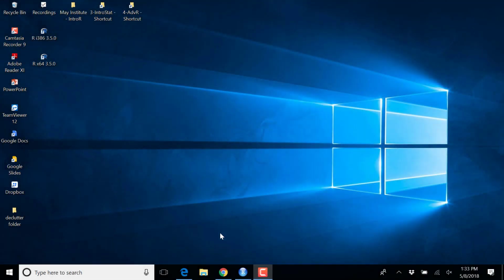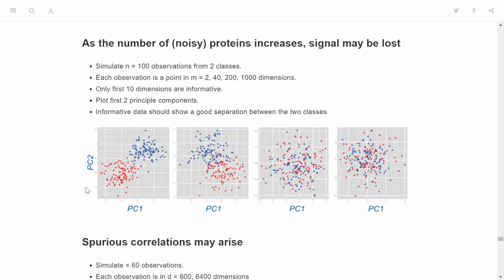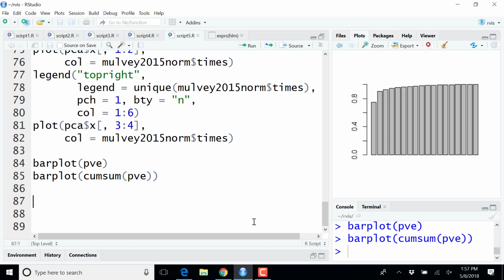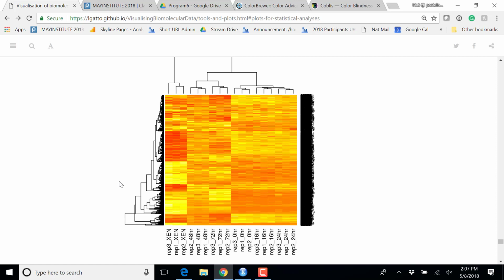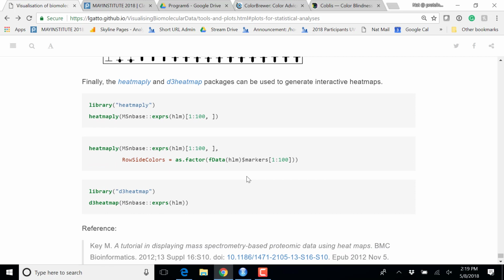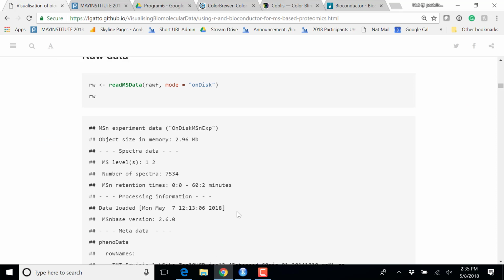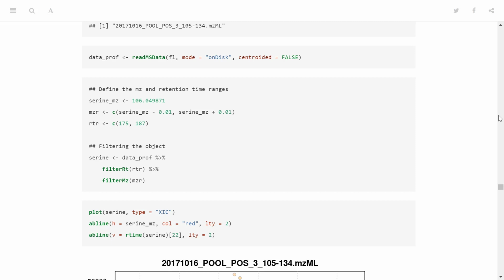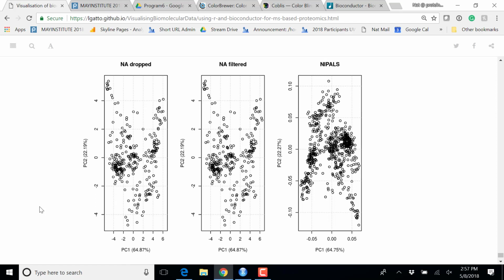Visualization Practice: Heatmap and PCA - Laurent Gatto - 2018